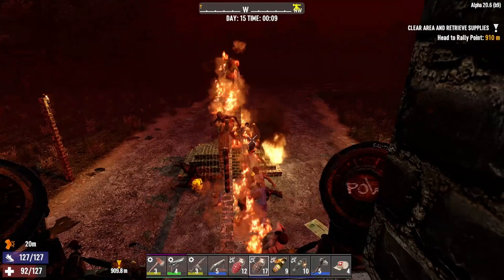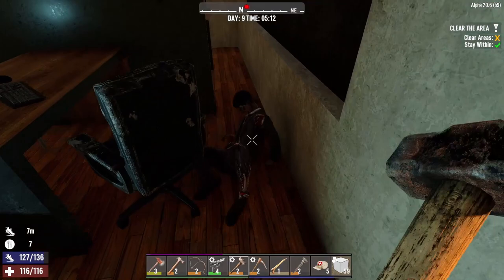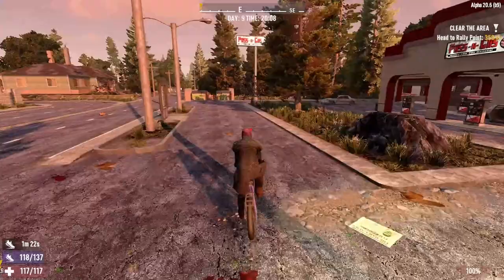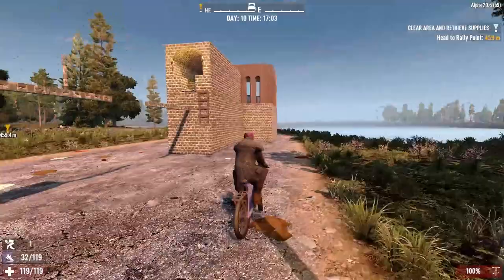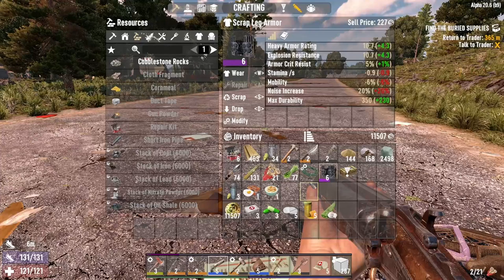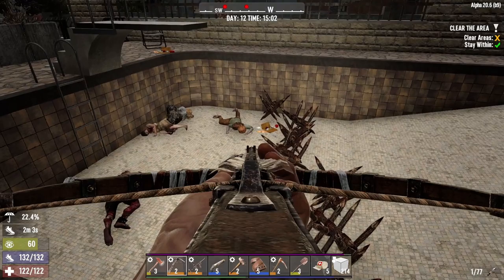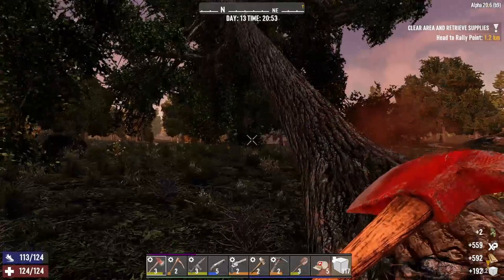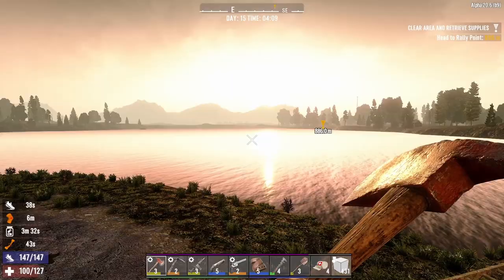Base Builder Week Two, Ep.2, Brawler is Awesome! | 7 Days To Die | Alpha 20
This is a full week playthrough and in this episode we learn just how awesome brawling is as we punch the heads off our zombie friends. We find a sawed off shotgun and it is quite the head remover as well.
We probably pop around 80 zombie skulls in this episode. We also work on the base and finish the living/crafting area.